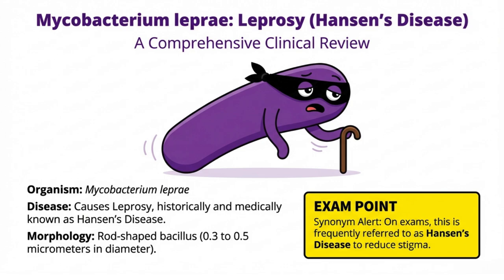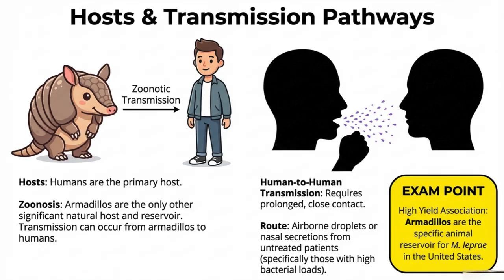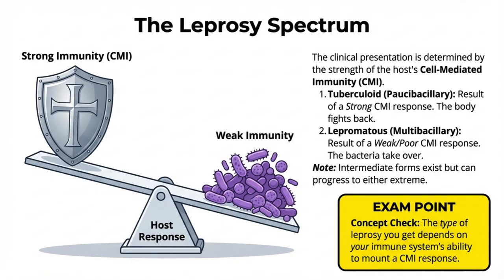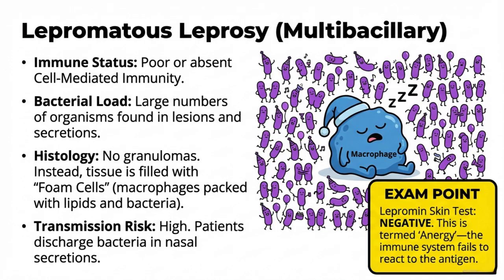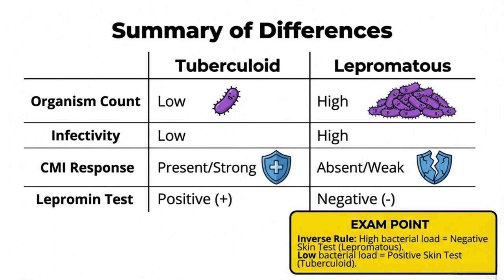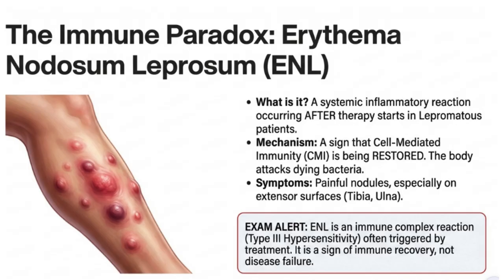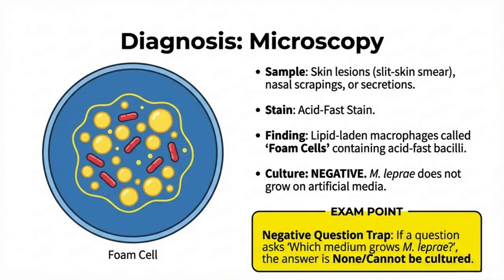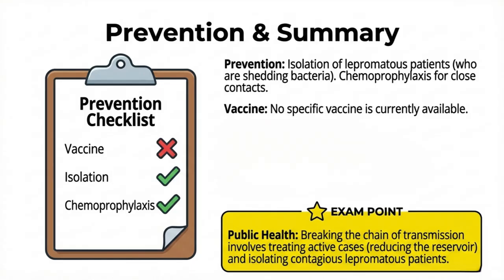Leprosy (Hansen’s Disease) Explained: Everything You Need for Exams